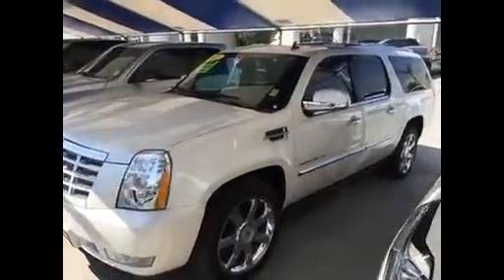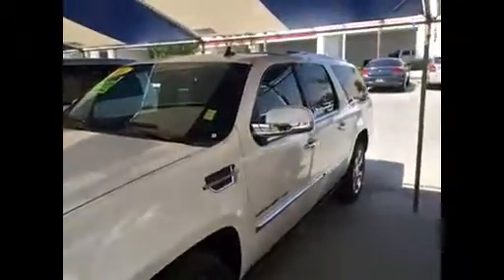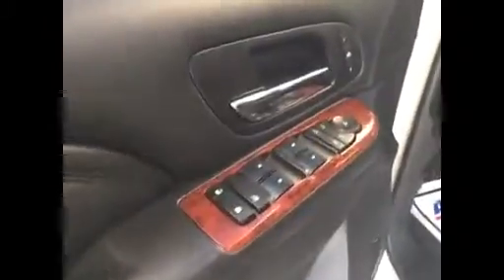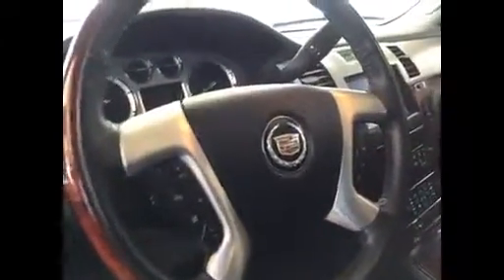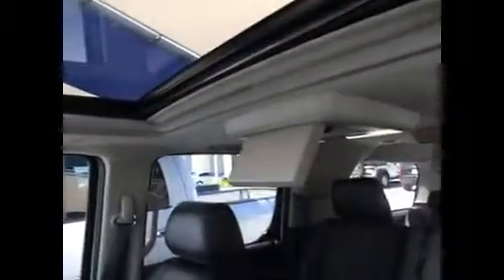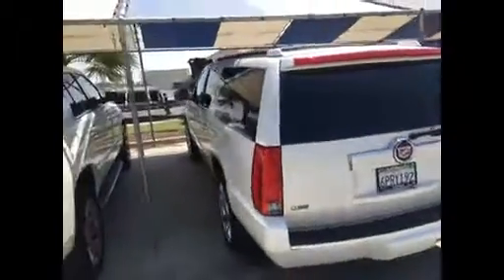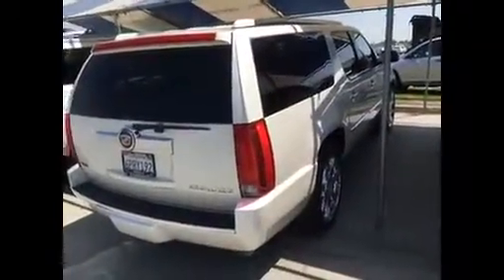Gill Auto Group Walkaround Video of 2011 Cadillac Escalade ESV